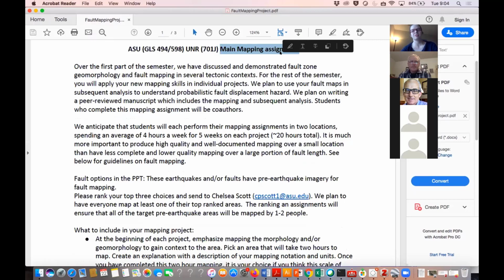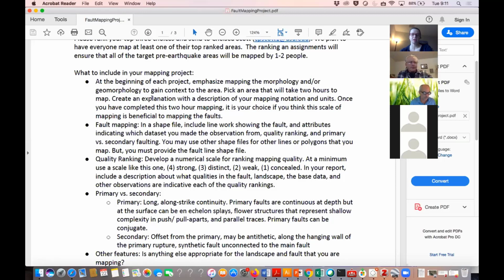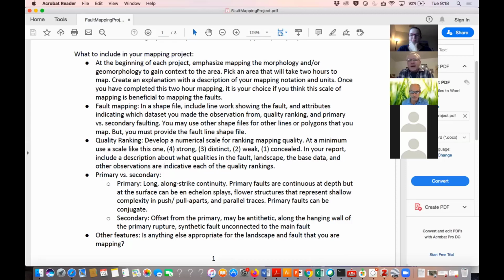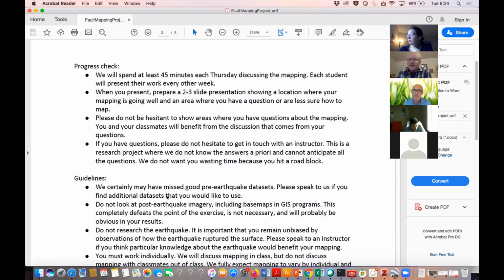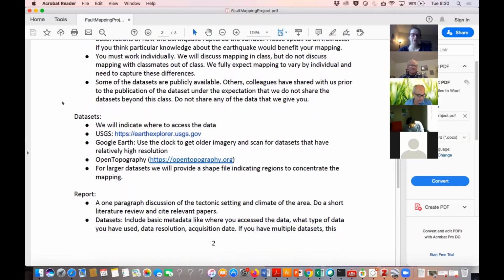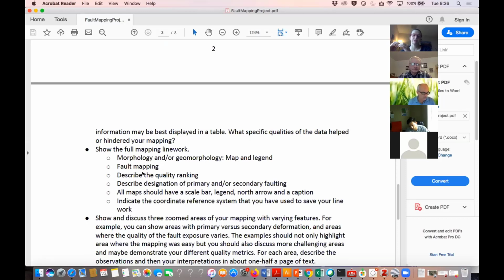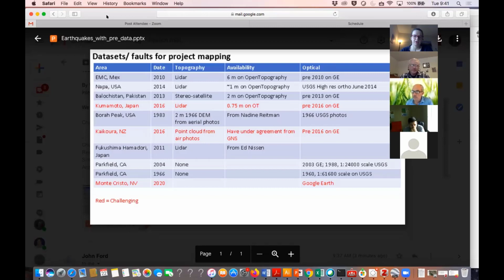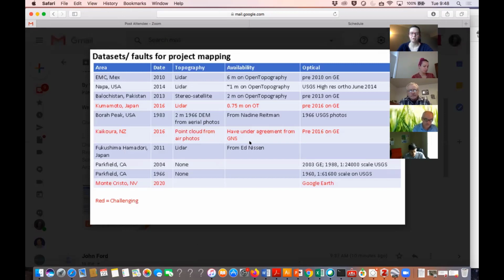ASU (GLG 494/598) UNR (701J) Fault Mapping- 091220 - Video 1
Discussion of main mapping project